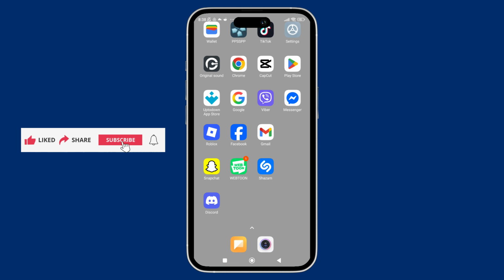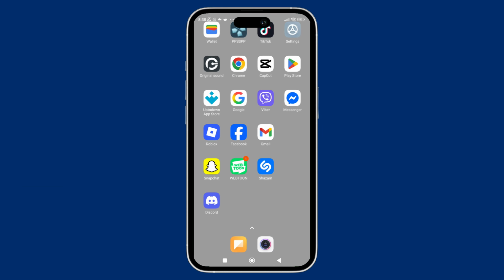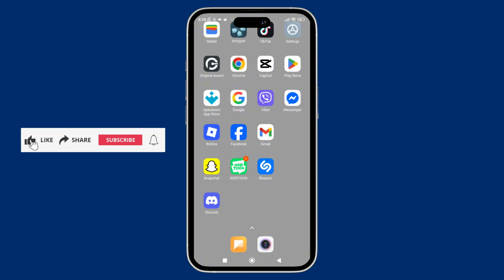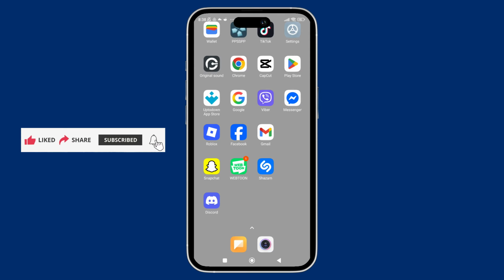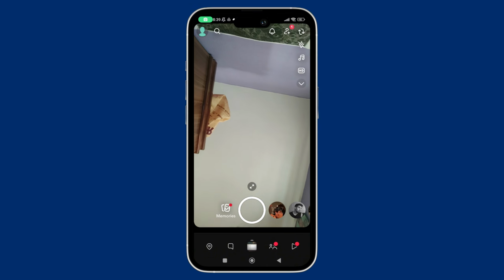How To Use Same Snapchat Account On Two Devices 2026 (Simple)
Want to use the same Snapchat account on two devices without confusion? 👻📱 This simple 2026 guide walks you through how Snapchat logins work, what’s allowed, and the best way to safely access one account across multiple devices.

What You’ll Learn in This Video:
✅ Can you use one Snapchat account on two devices?
✅ How to log in safely without getting locked out
✅ What happens when you switch devices on Snapchat
✅ Tips to avoid security alerts, logout issues, or account bans

Whether you’re switching phones, using a tablet, or managing your Snapchat on multiple devices, this tutorial explains everything clearly so you don’t lose access to your account.

📌 Chapters:
⏱ 0:00 - Introduction
⏱ 0:10 - Can You Use One Snapchat Account On Two Devices?